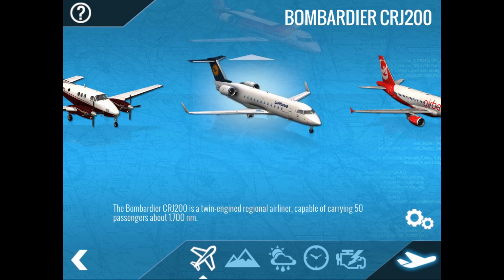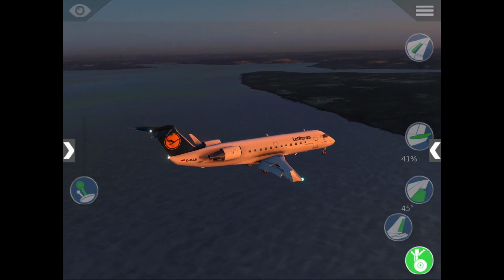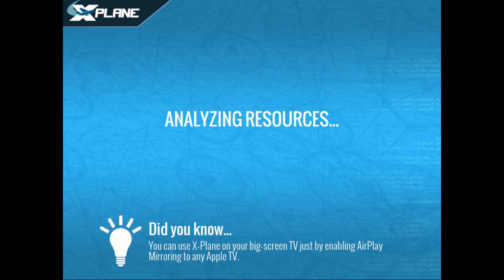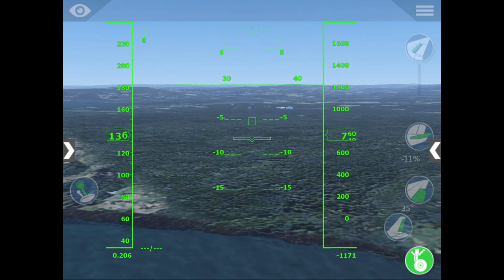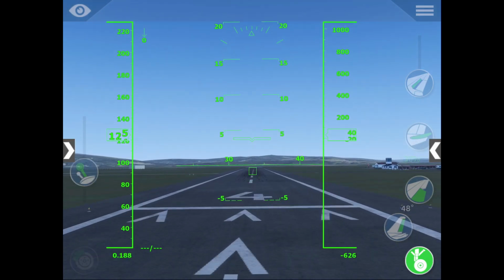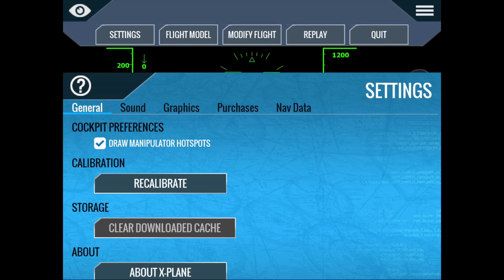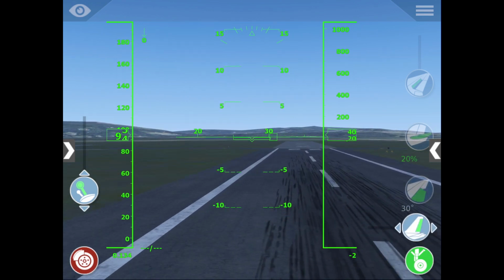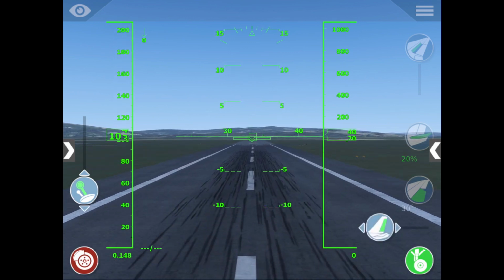Can we LAND COMMERCIAL AIRCRAFT on SHORT RUNWAYS ??? | Pembrey Airport Short Runway Challenge